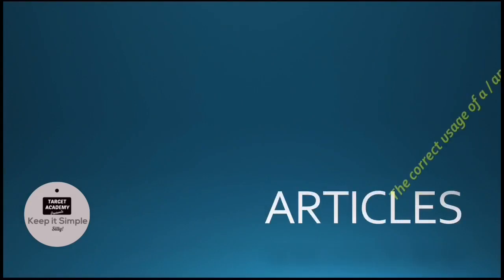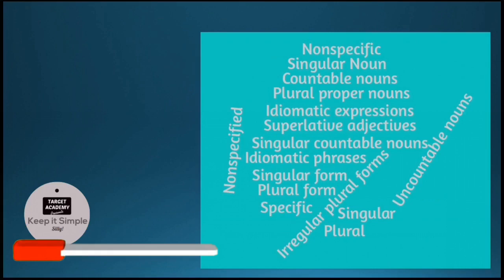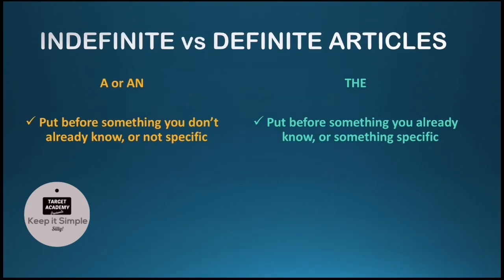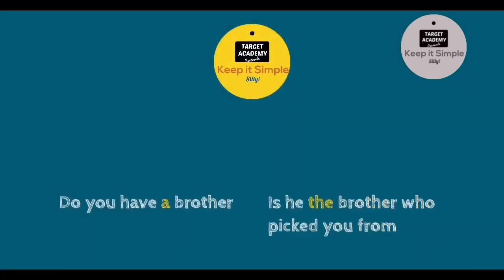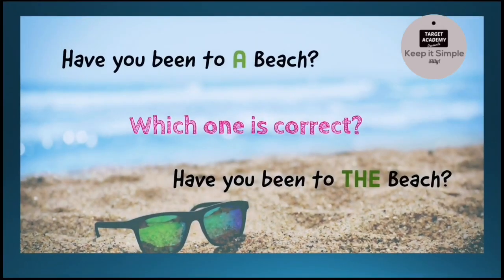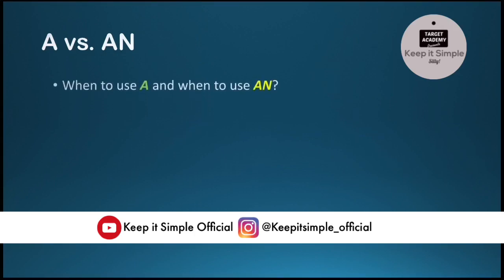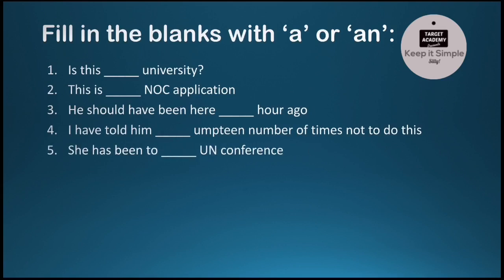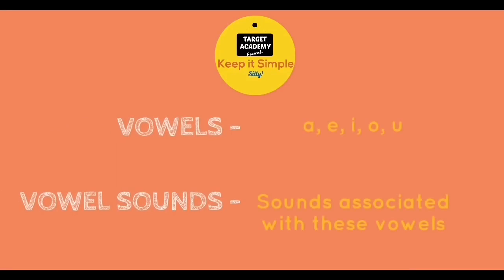Articles - a / an / the - Part 1 | English Grammar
English Grammar
Articles
A, An, The
Part 1
NCERT English
ICSE / ISC English

In this lecture we are going to study Articles, which is an important topic of English Grammar. Useful in everyday life, as well as school and competitive exams, this lecture covers the correct usage of articles. We will discuss definite and indefinite articles, vowel and consonant sounds, when to use 'a' and when to use 'an', the correct pronunciation of the, and important exceptions. We'll also discuss various examples for better understanding. This way, it will be easier to grasp these points for CBSE and ICSE / ISC English gm mar and English language course. It will also benefit students preparing for various competitive exams, like UPSC, bank PO, CAT, BITSAT, NDA, AFCAT, cds, ssc gl, etc.